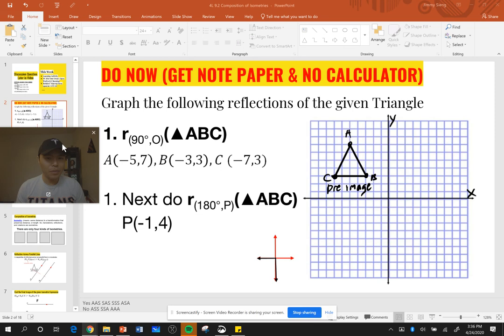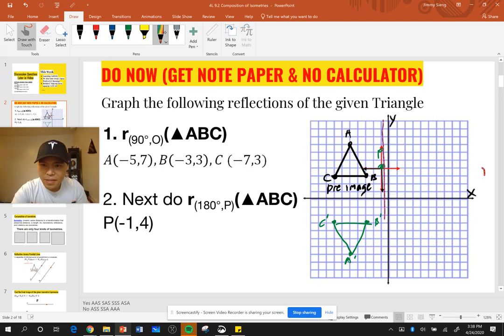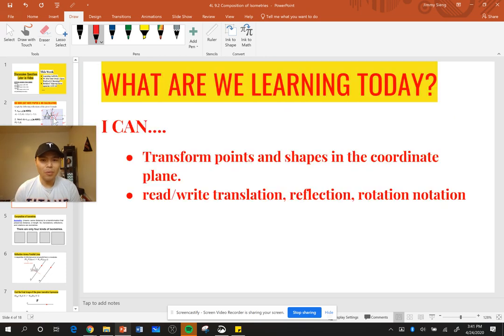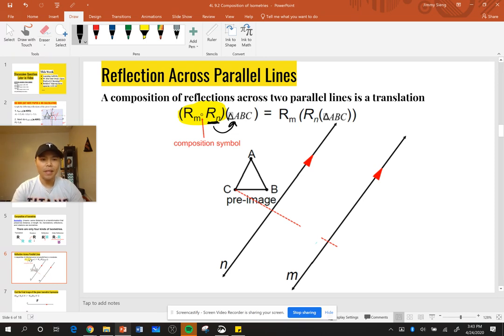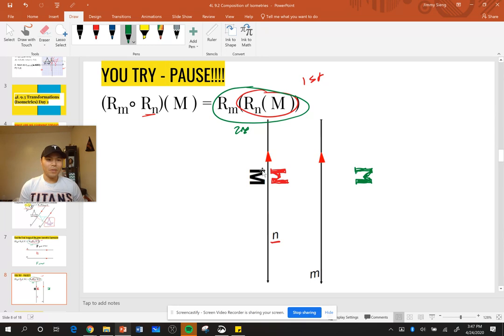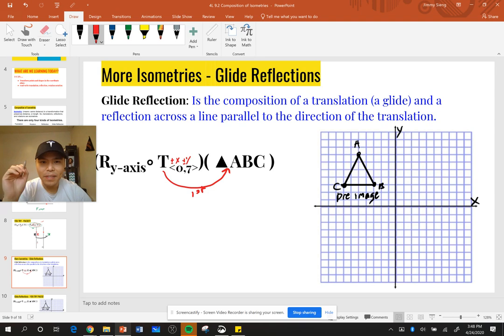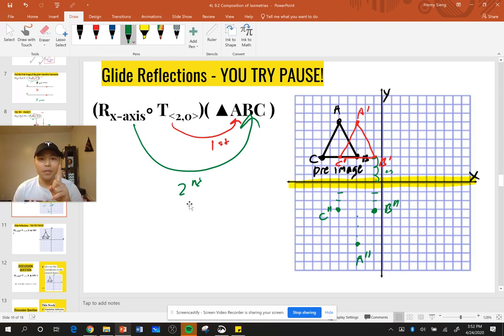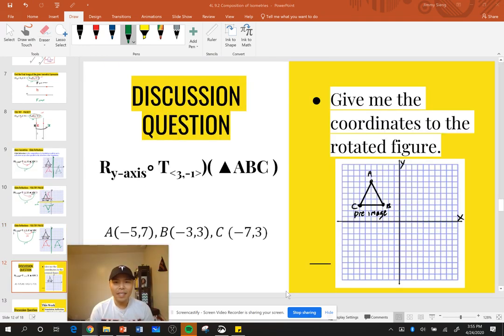4L 9.2 Composition of Isometries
4L 9.2 Composition of Isometries